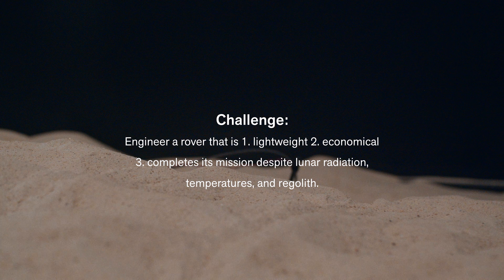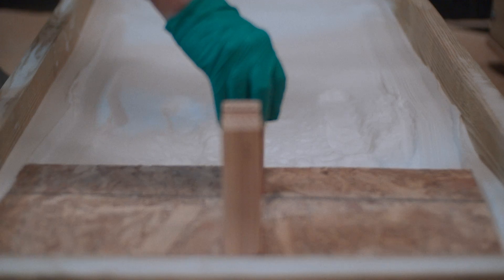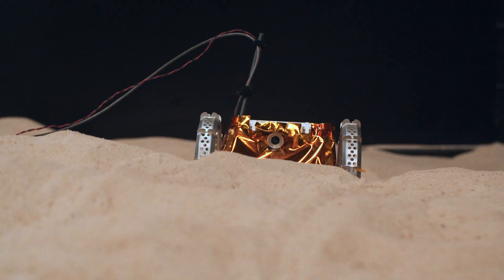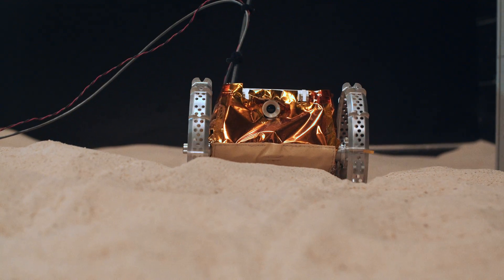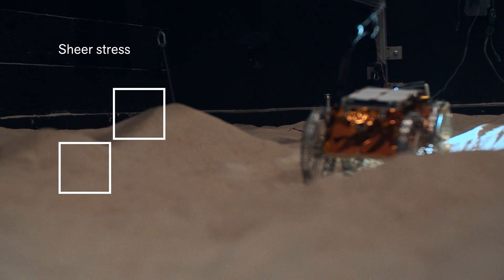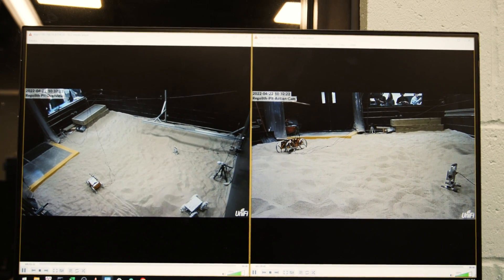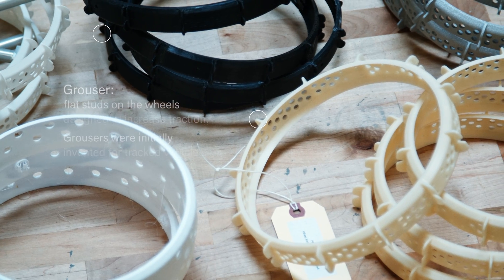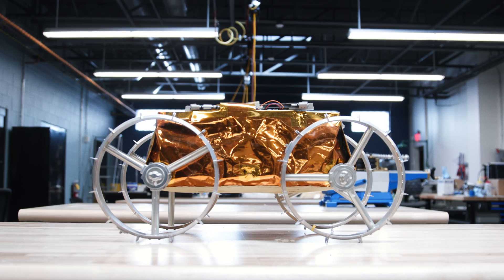Developing Lightweight Rovers for Lunar Surface Exploration | Engineering Space | EP1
In this first episode of the Engineering Space documentary series, we cover Astrobotic, a space startup that aims to make space missions feasible and more affordable for science and commerce.

Their team is developing lightweight rovers for Moon exploration; modular vehicles designed to provide mobility for scientific instruments and other payloads to operate on the lunar surface.

In this episode, we’re getting an insight into Astrobotic’s facilities and the tests that Moon rover prototypes undertake. Furthermore, principal mechanical engineer Kerry Quinn and lead software Engineer Taylor Whitaker explain the challenges they face in aerospace engineering.

Kerry and Taylor show us mobility testing on the engineering model of their CubeRover. It's the first time the team is testing the rover with its MLI (Multilayer Insulation) and electronics package. These tests take place in Astrobotic’s lunar test pit, filled with regolith, a material that mimics the powdery material covering the moon’s surface.

Astrobotic will undertake multiple Moon missions delivering both Moon landers and Moon rovers, including the NASA Peregrine Mission 1 (TO2-AB) to Sinus Viscositatis with scientific and commercial payloads. Some of the research subjects of this mission are the thermal properties and hydrogen abundance of the lunar regolith.

The Engineering Space docuseries is a collaboration between the engineering community platform Wevolver, and two independent Californian filmmakers and producers; Flipbird Films and Green Run Productions.